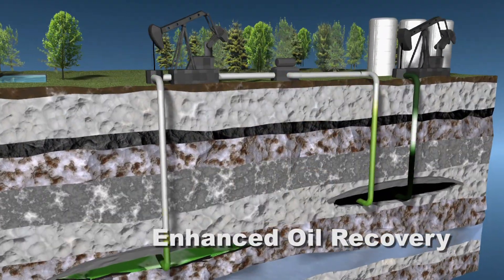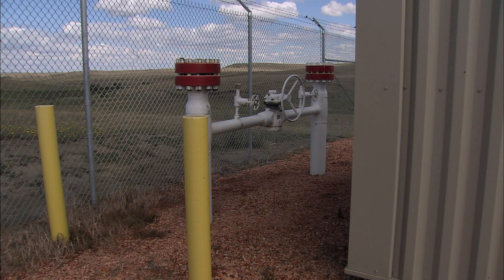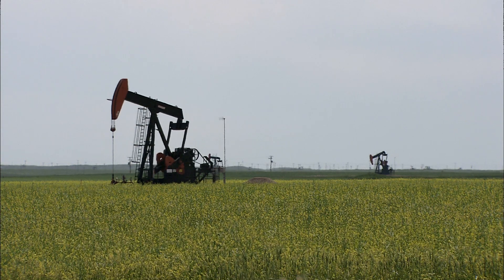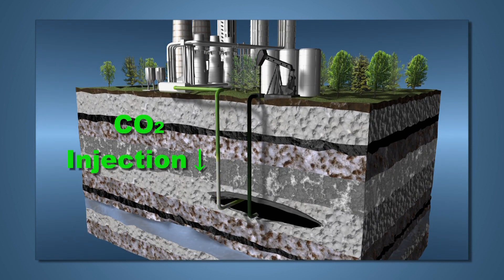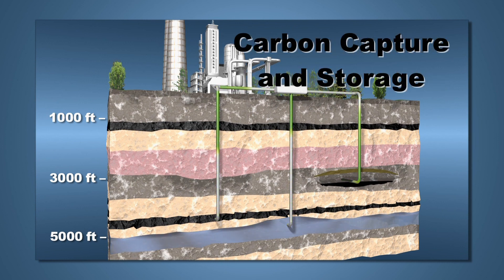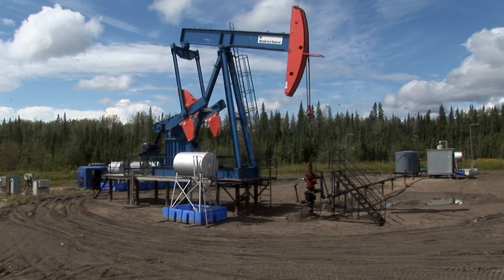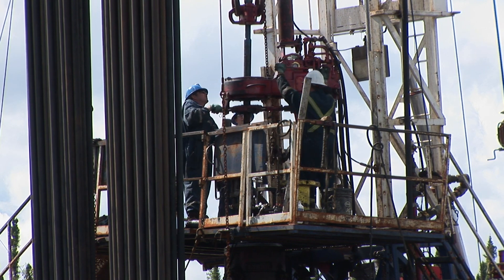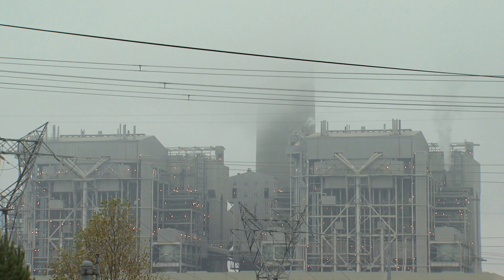CO2 EOR and Geologic CO2 Sequestration